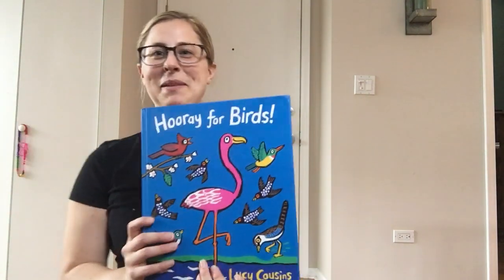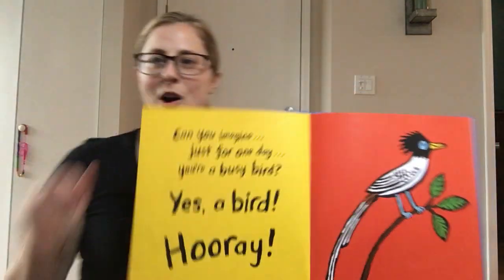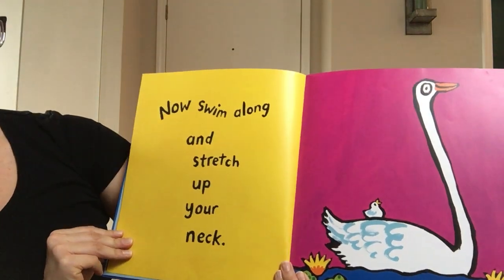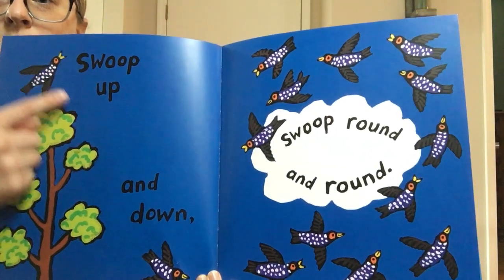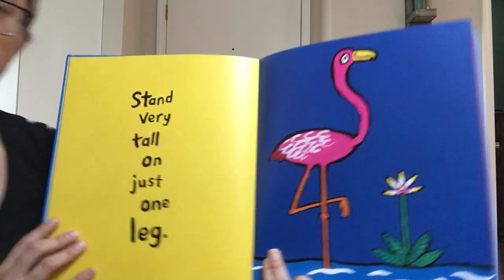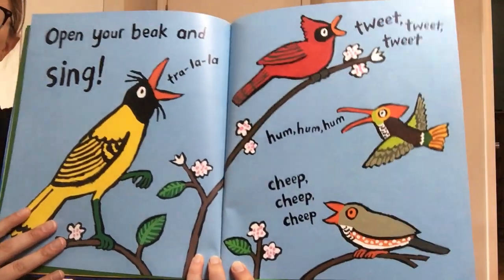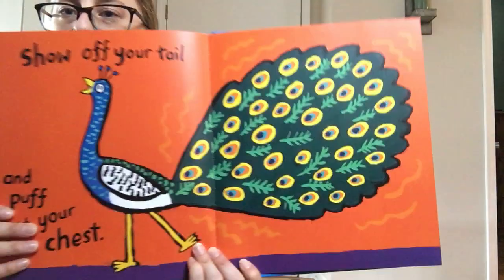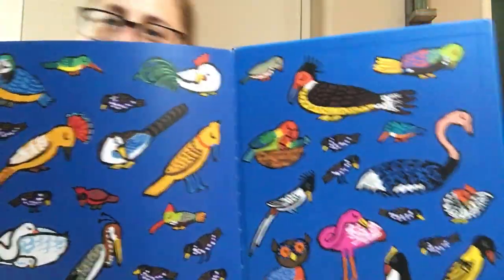Hooray For Birds!!!